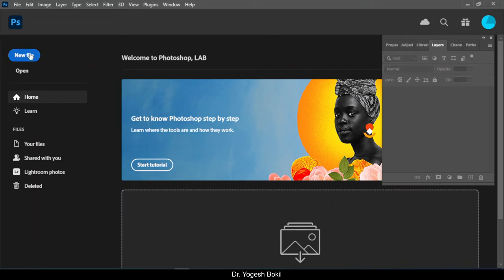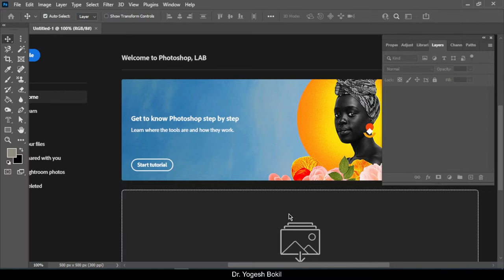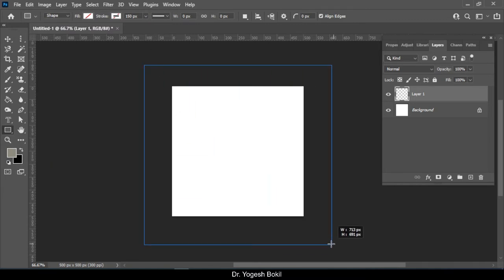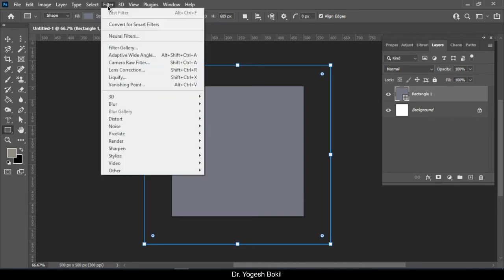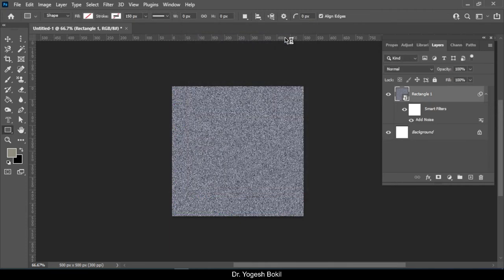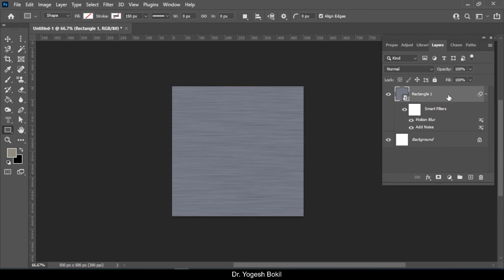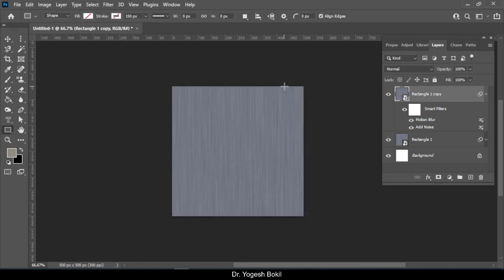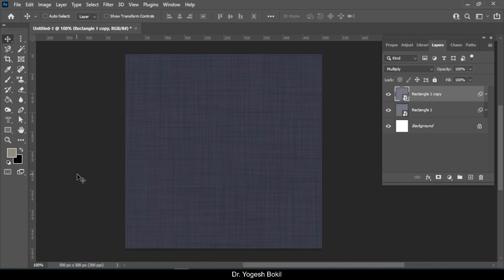How do you create a linen texture in Photoshop? l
Hello everyone,
In this episode, I will be sharing How to create LINEN texture in Photoshop. This Linen texture tutorial uses photoshop filters and tools to make beautiful texture. A very simple and fast way to create smooth texture.

How do you texture fabric in Photoshop?
Can you make textures in Photoshop?
How do I create a simple texture in Photoshop?